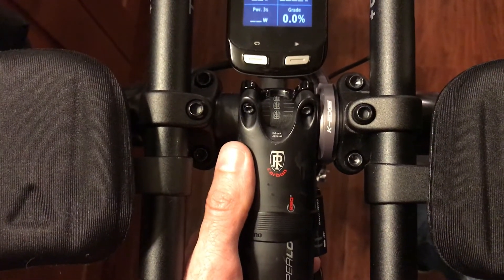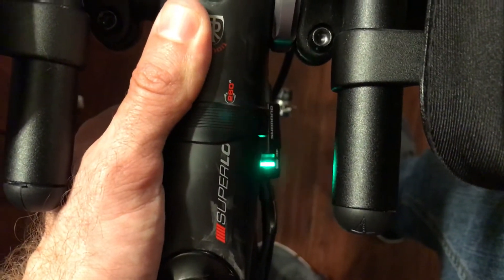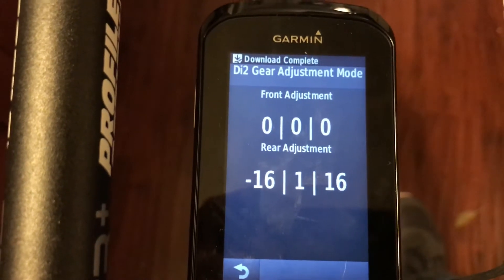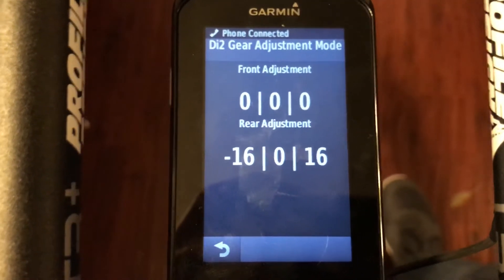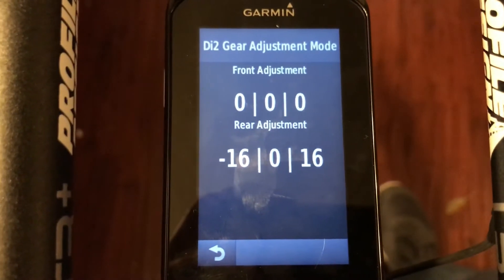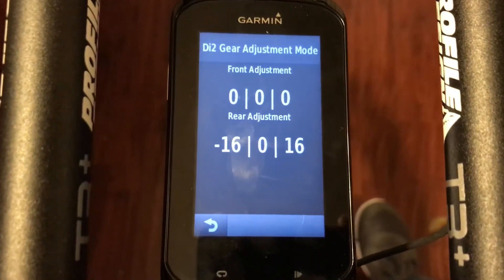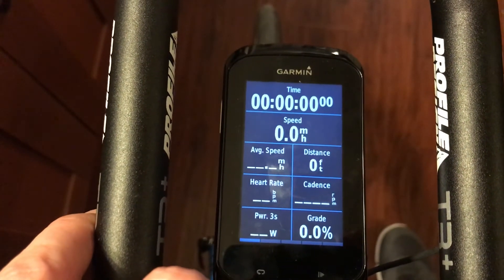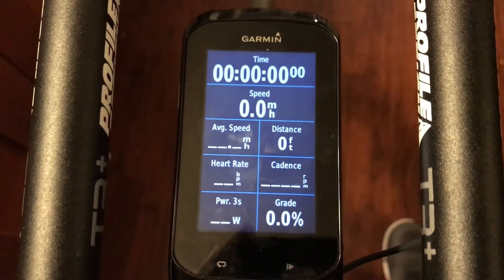Hidden Shimano DI2 feature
I found an undocumented DI2 feature with my Garmin Edge 1000. DI2 Gear Adjustment Mode display!